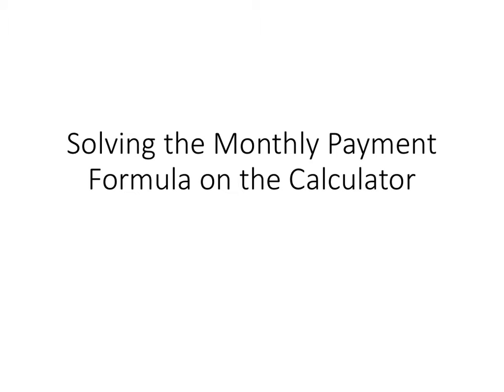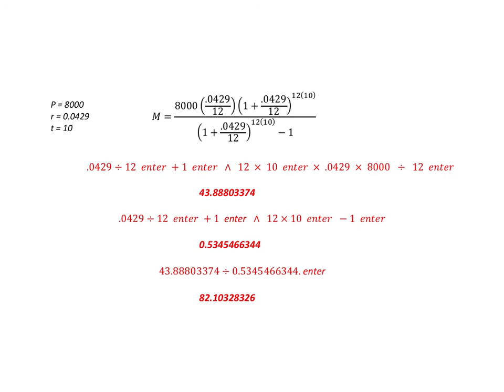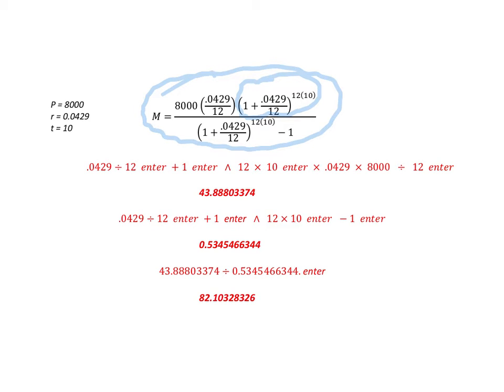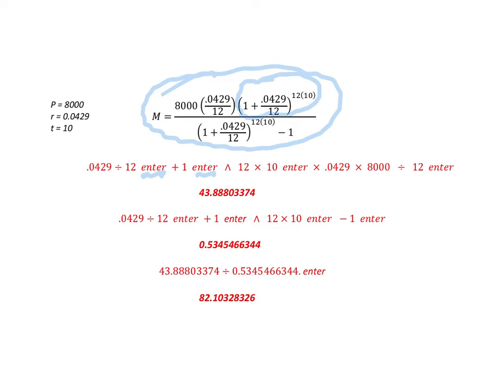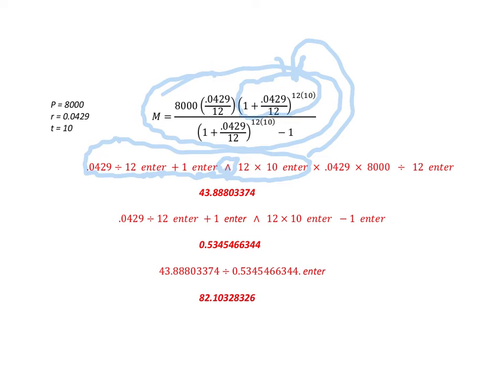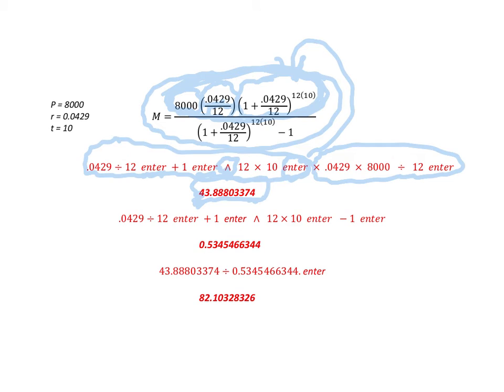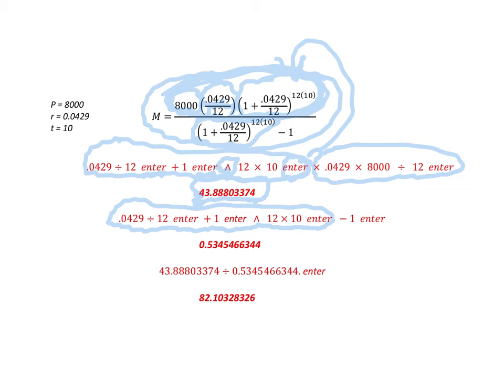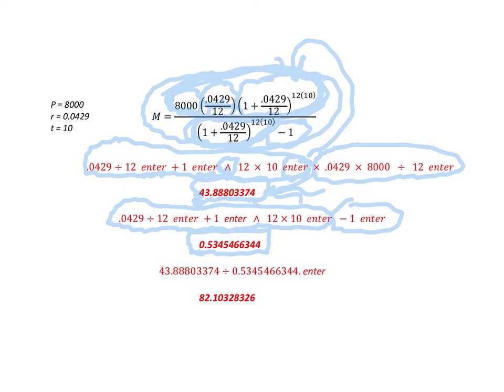monthly_payment_formula